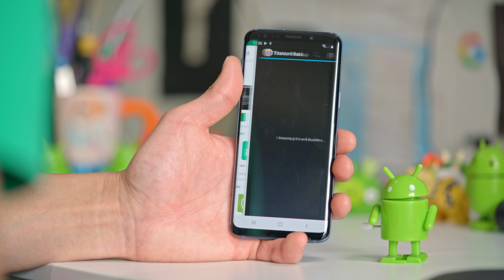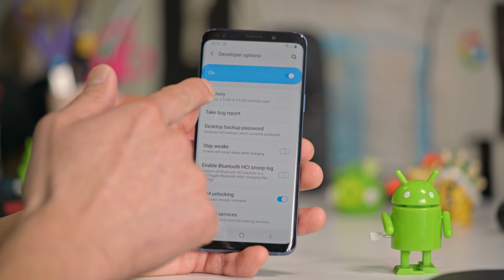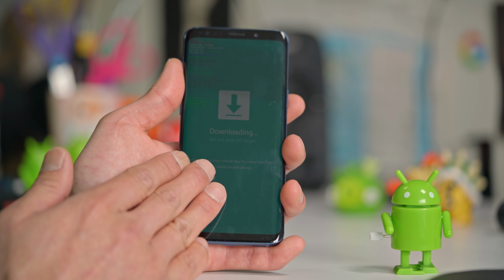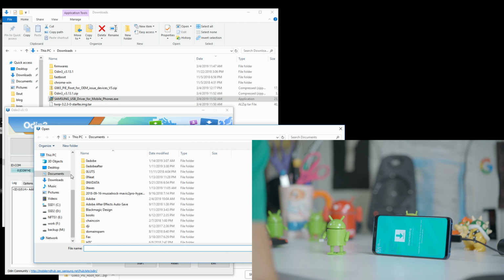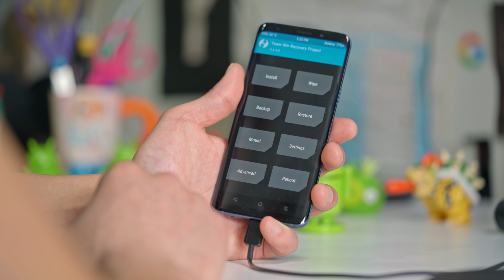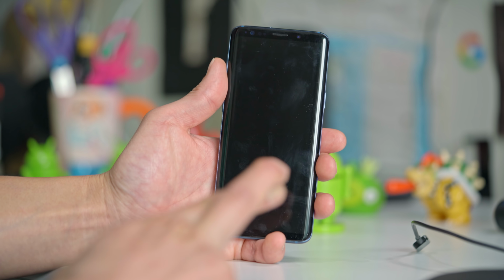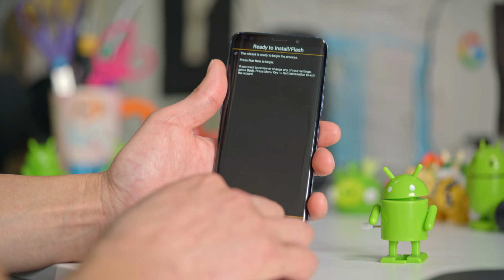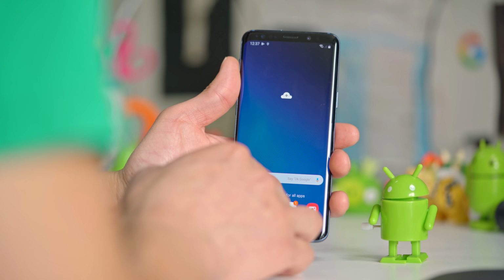How to Root Galaxy S9/S9+ on Android 9.0 Pie!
In this tutorial I will be showing you how to root the Samsung Galaxy S9/S9 Plus on latest Android 9.0 Pie firmware. Exynos or Chinese dual SIM Qualcomm ONLY! Please read full written tutorial(if your first time rooting) on my website for any changes and also all downloads mentioned in video on the written tutorial here:
Galaxy S9 – SM-G960F, SM-G960F/DS, Korean SM-G960N, Chinese Qualcomm SM-G9600
Galaxy S9 Plus – SM-G965F, SM-G965F/DS, Korean SM-G965N, SM-G9650 Qualcomm NOTE: U.S. models or any Qualcomm models ending in “U” cannot be rooted using this method as the bootloader is locked. My best suggestion is to sell it and buy an international model that has unlocked bootloader, any of model numbers above will work. NOTE 2: For Chinese Qualcomm models SM-G9600 or SM-G9650, you can follow this tutorial step-by-step only thing different is the version of TWRP recovery, which is NOT provided in this tutorial(but simple Googling should help you find it).